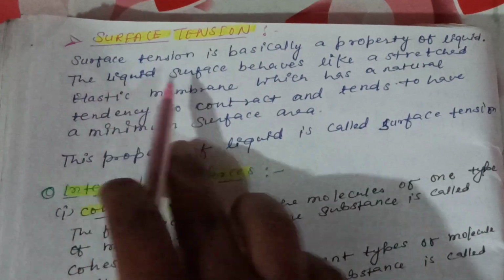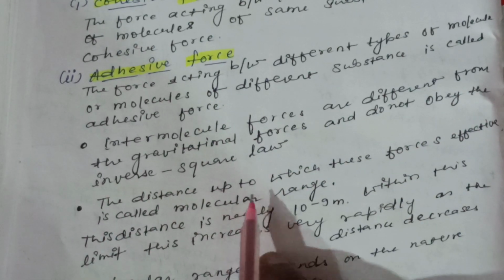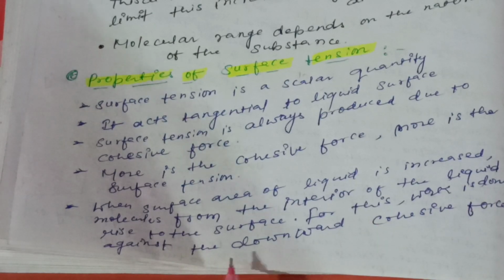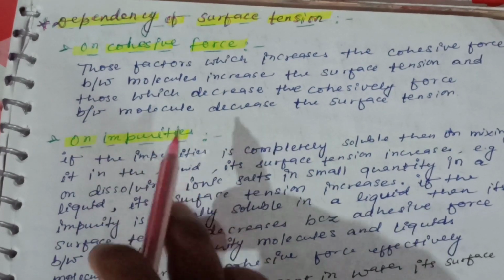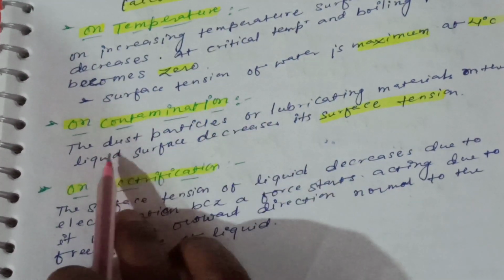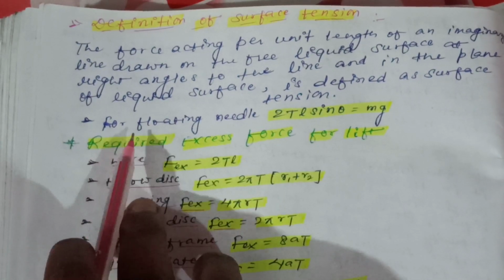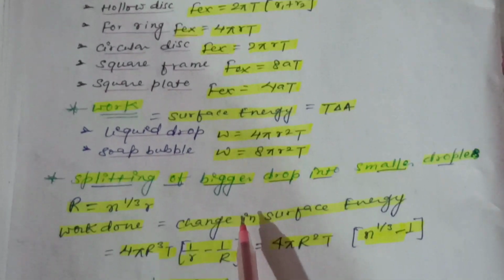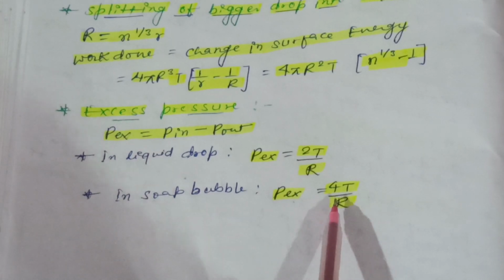Mechanical Properties of fluid | series 3 surface tension | quick revision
Quick revision physics formula short
surface tension

Mechanical Properties of fluid surface tension
Surface Tension  Properties of fluid
surface tension class 11
surface tension experiment
surface tension fluid mechanics

surface tension experiment class 12
surface tension class 11 one shot
surface tension physics wallah
surface tension lady

properties of surface tension

properties of fluids surface tension
physical properties of liquid surface tension
mechanical properties of fluids surface tension
mechanical properties of fluids class 12 surface tension

properties of matter surface tension
properties of liquid surface tension
physical properties of water surface tension

mechanical properties of matter surface tension

properties of matter class 11 physics surface tension

mechanical properties of matter class 11 surface tension

definition of surface tension
define surface tension class 11
meaning of surface tension
explanation of surface tension

define surface tension class 12
define surface tension and its unit

explanation of surface tension class 11
explanation of surface tension on kinetic theory in tamil
explanation of surface tension by physics wallah

define surface tension in hindi
excess pressure

excess pressure inside a soap bubble
excess pressure in a liquid drop
excess pressure inside a drop
excess pressure inside a soap bubble class 11 physics
excess pressure class 11 physics
excess pressure in soap bubble
excess pressure inside a liquid drop class 11 physics malayalam
excess pressure across the free surface of a liquid
excess pressure inside a soap bubble derivation
excess pressure inside air bubble in a liquid

Cuet bcece neet jee entrance exam